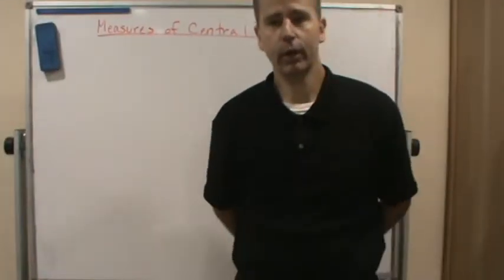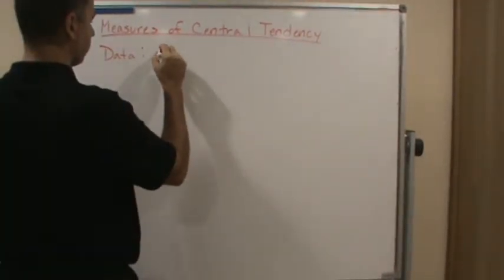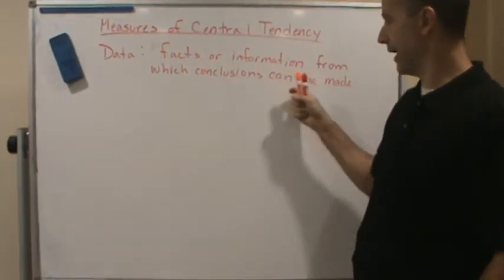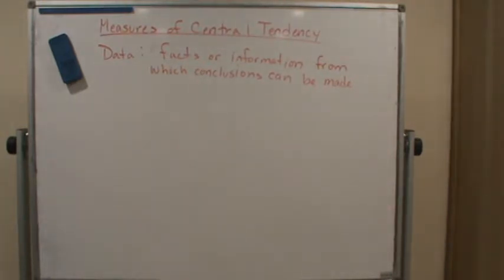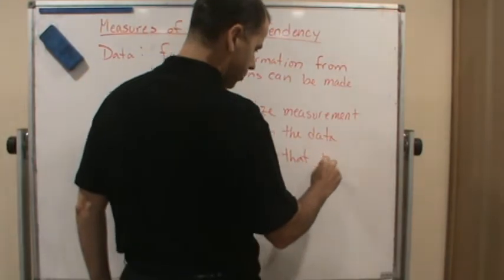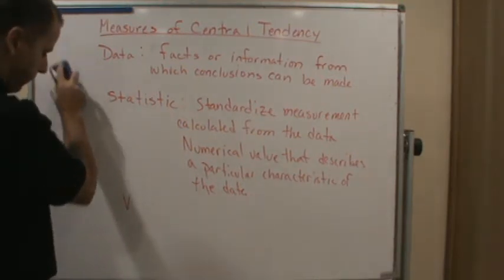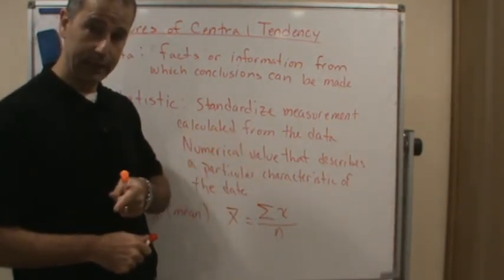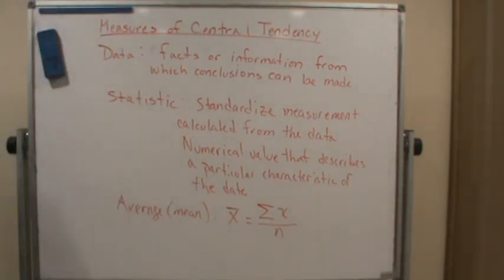Applied Math Sec 6 2 Measures of Central Tendency Definitions and Mean